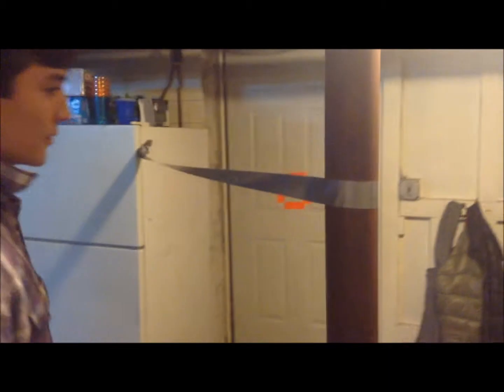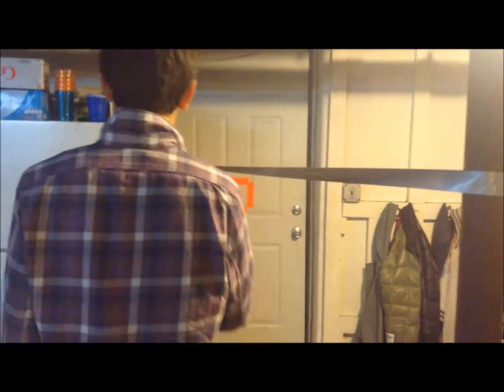LearningHow: Interior Design Tips & Hints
Episode #1 for LearningHow.  Keith gives helpful tips for those who are looking to get started in interior design.